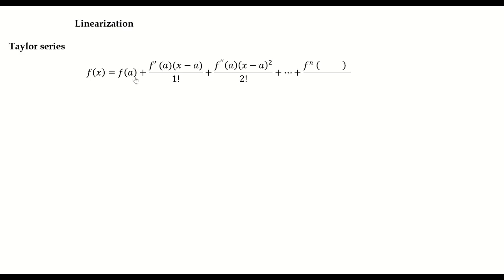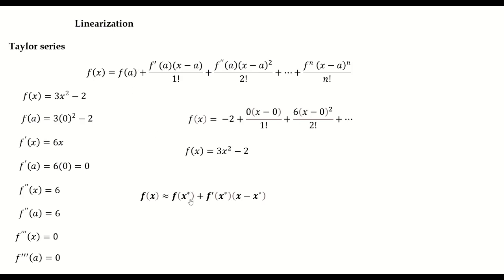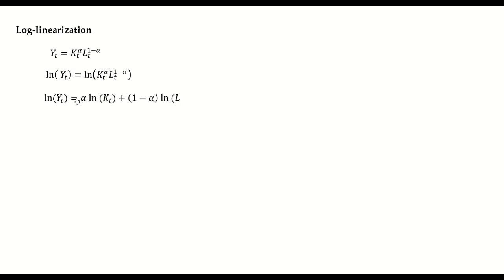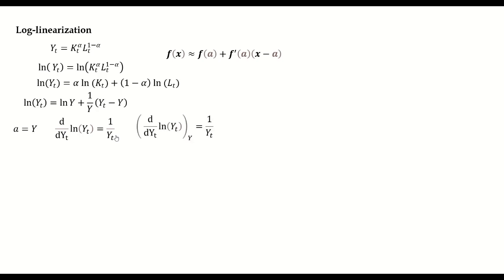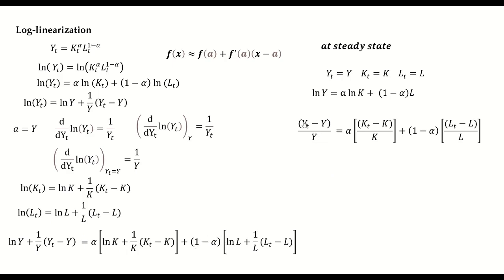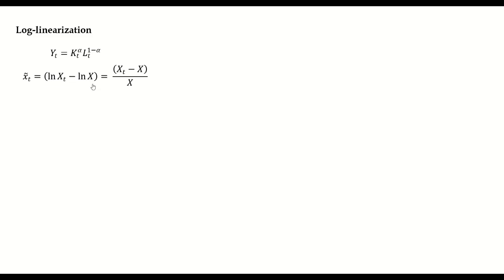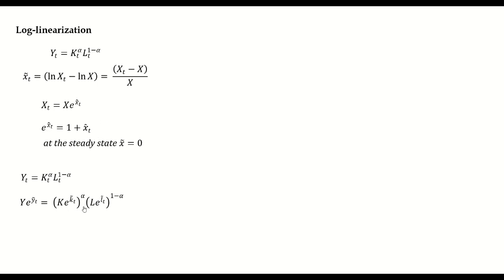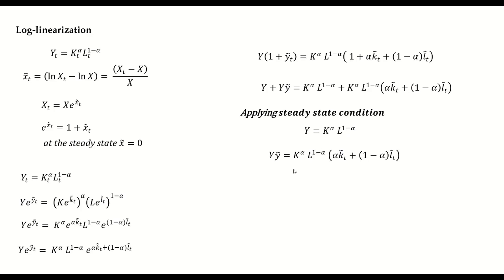Introduction to log linearization with example